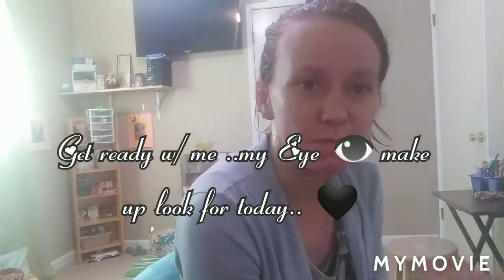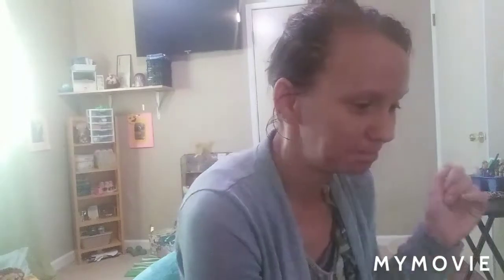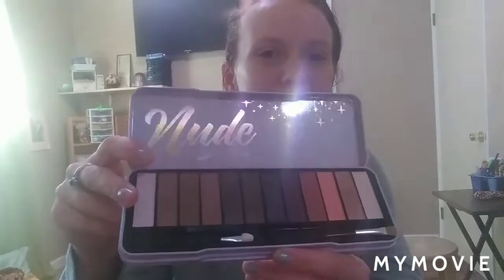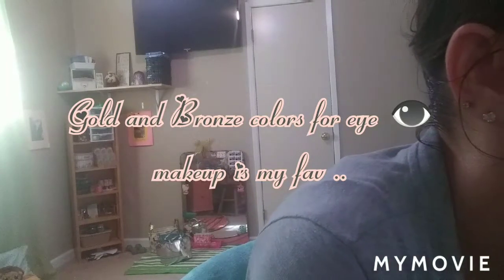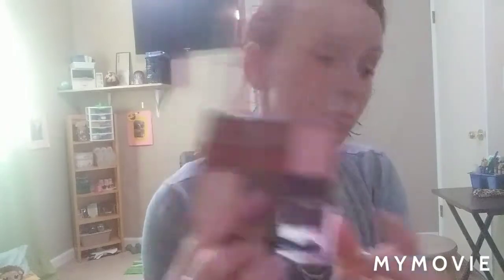Get ready w/ me .. My Eye 👁️ makeup look for today 👁️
God Bless and TFW.. 😇👋